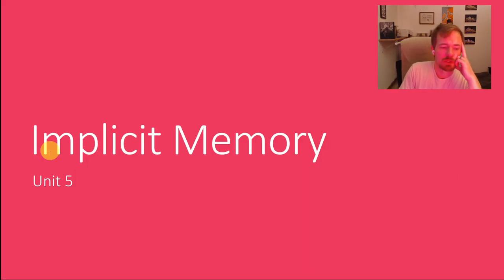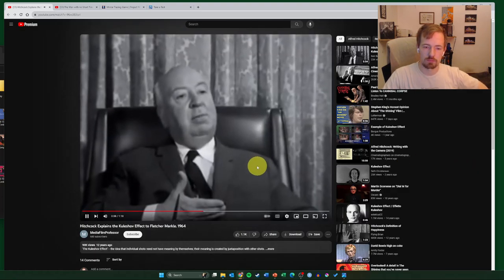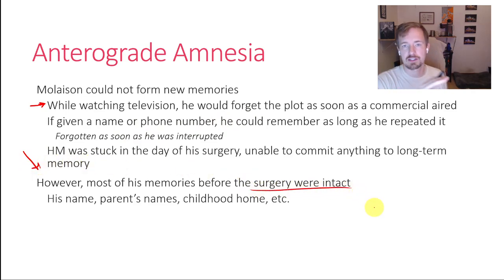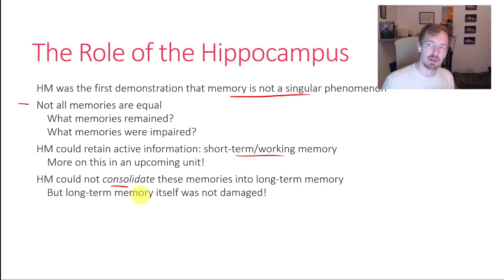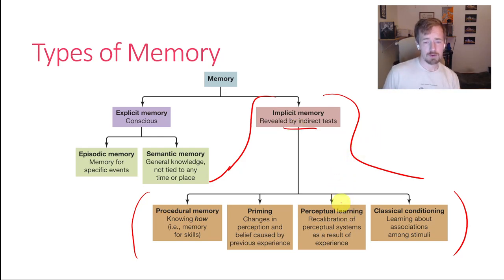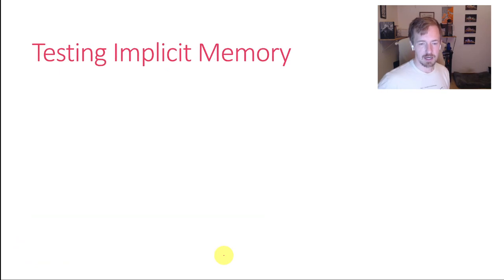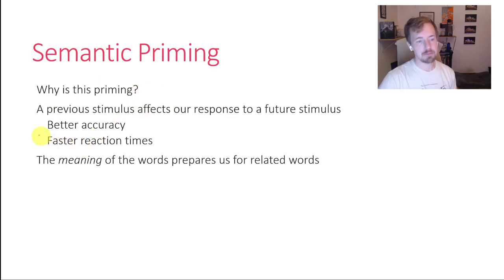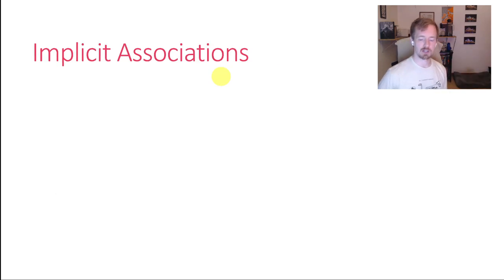PSYC 356: MEMORY 5: Implicit Memory and Priming and HM